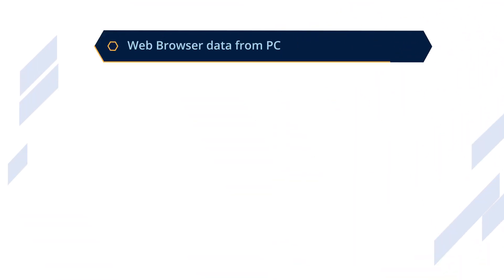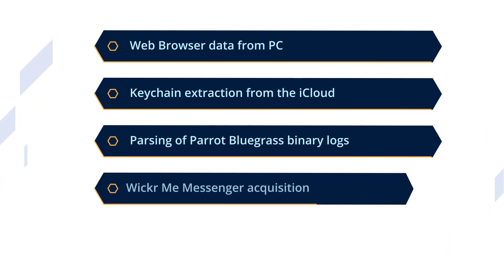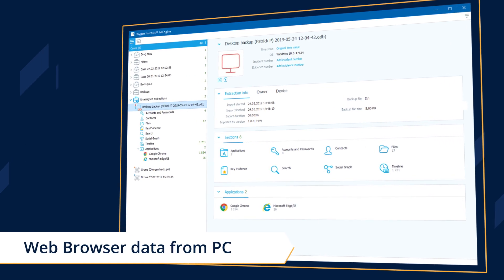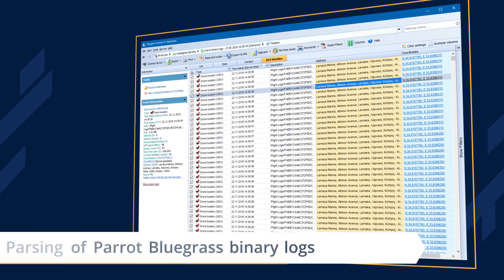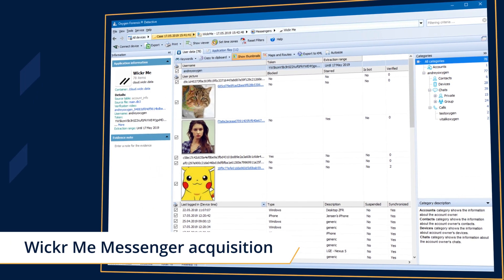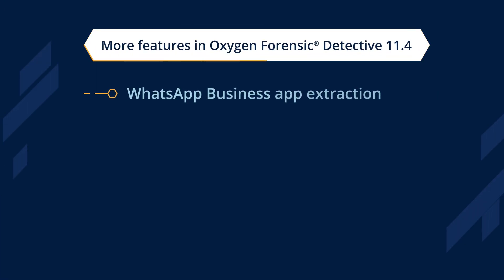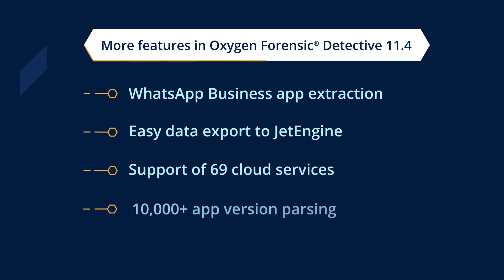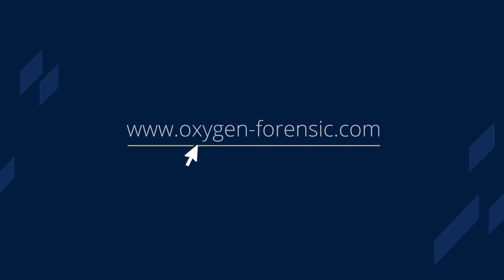Oxygen Forensic Detective v.11.4 Release Notes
With this version, investigators can:
• Collect web browser data from PC
• Extract complete iCloud Keychain data
• Parse binary log files of Parrot Bluegrass drones
• Acquire Wickr Me Messenger data from the cloud
• Use enhanced EDL screen lock bypass method
• Extract data from WhatsApp Business app
• Easily export extracted data to JetEngine
Learn more about Oxygen Forensic Detective at oxygen-forensic.com
• Acquire evidence from 69 cloud services
• Parse over 10,000 app versions
• And recover data from 29,000 devices